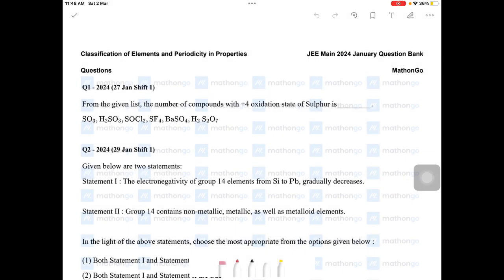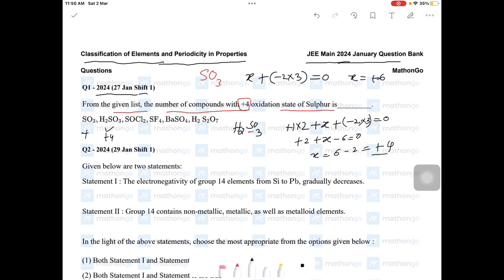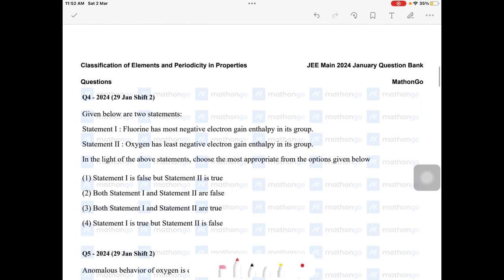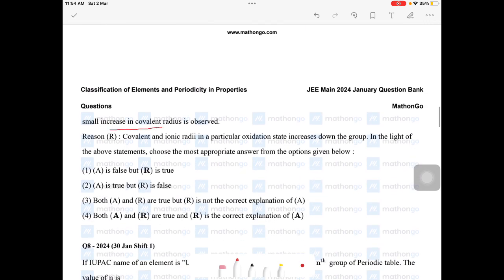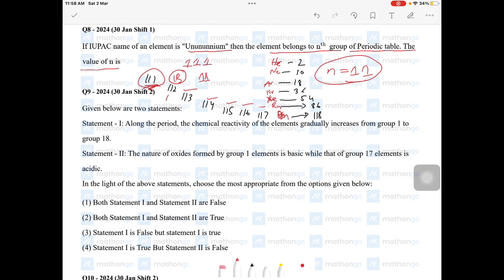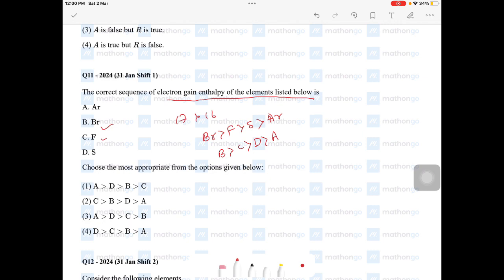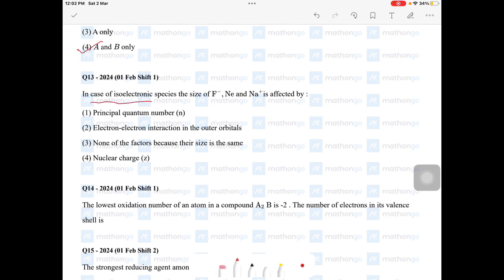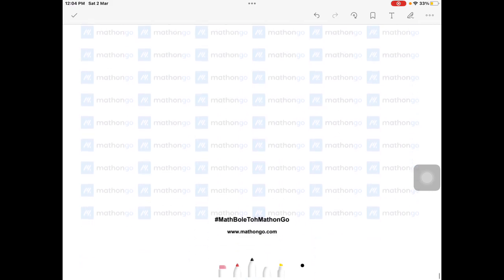Jee-mains2024-session-1#classification of elements and periodicity in properties